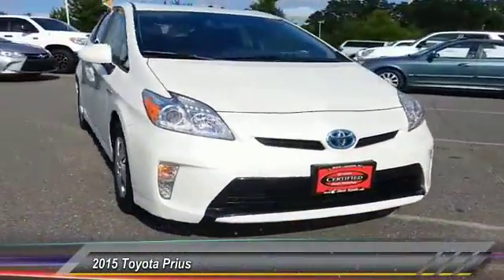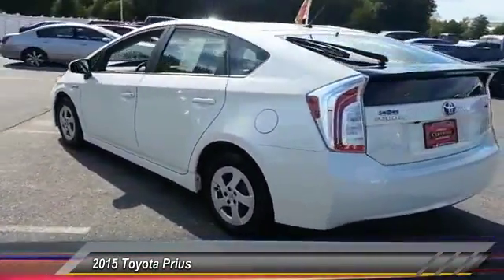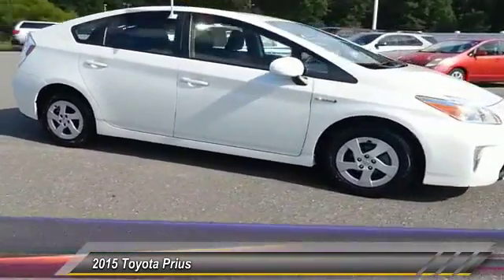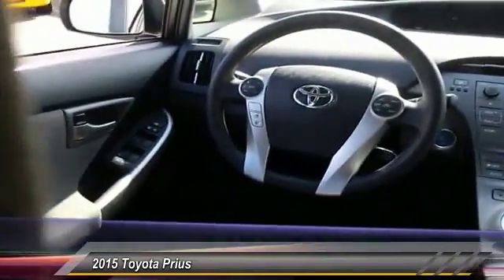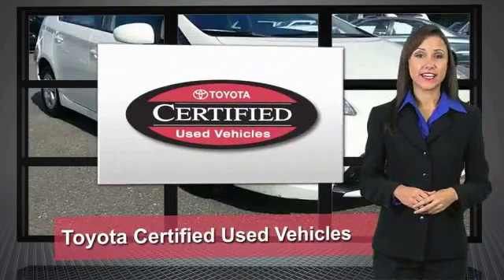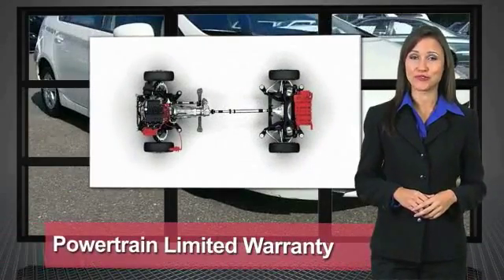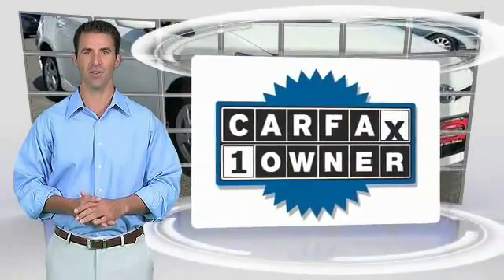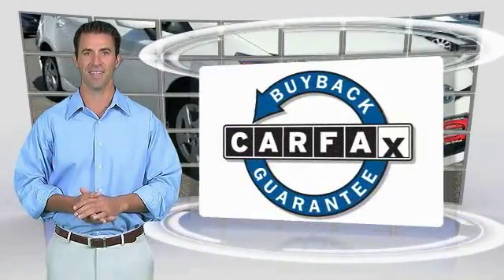2015 Toyota Prius Mays Landing NJ P9971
2015 Toyota Prius Two

Shore Toyota
4236 Black Horse Pike

New Arrival! CarFax One Owner! This Toyota Prius is CERTIFIED! Low miles for a 2015! Back-up Camera, Bluetooth, Auto Climate Control, Steering Wheel Controls, Aux Audio Input, Automatic Headlights Keyless Start AM/FM Radio Rear Spoiler, This Toyota Prius gets great fuel economy with over 48.0 MPG on the highway! Stability Control, ABS Brakes Front Wheel Drive Please let us help you with finding the ideal New, Preowned, or Certified vehicle.